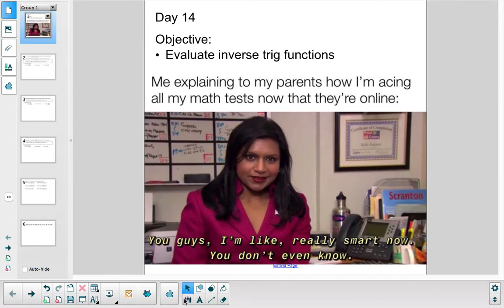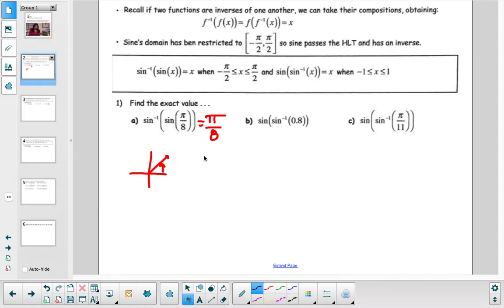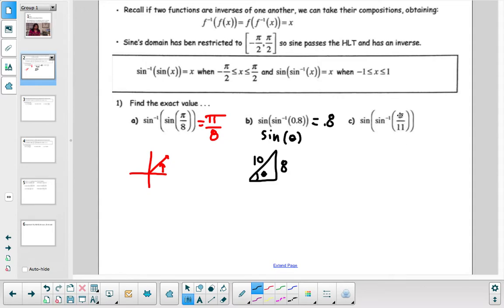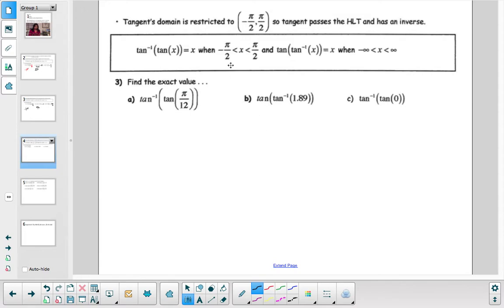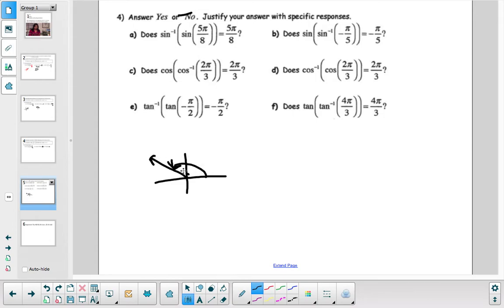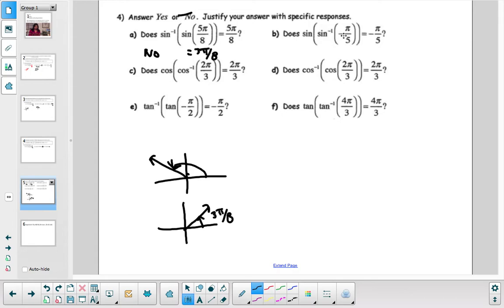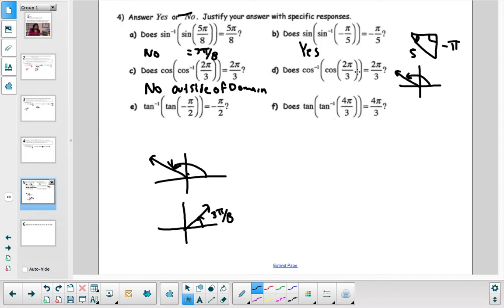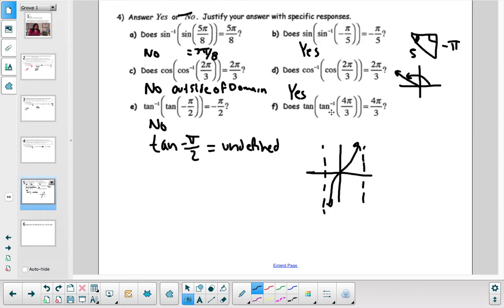Week 3 Day 4 #14